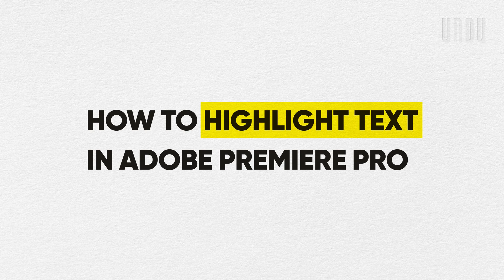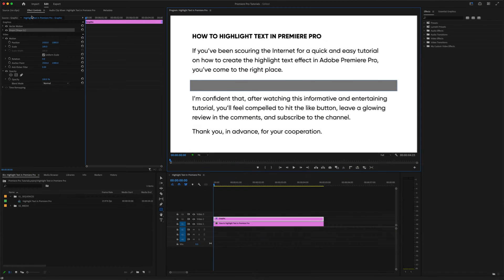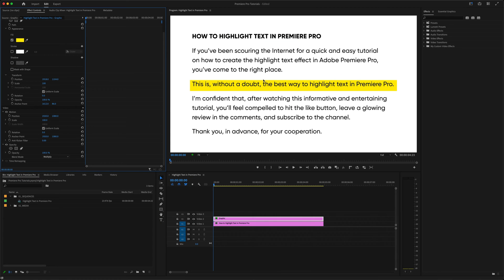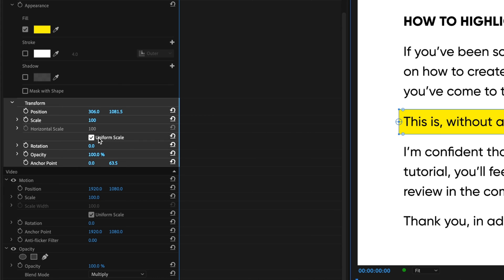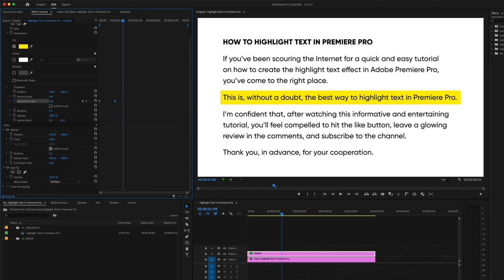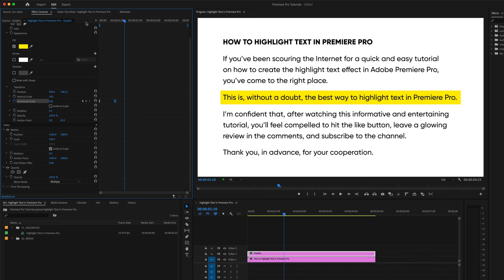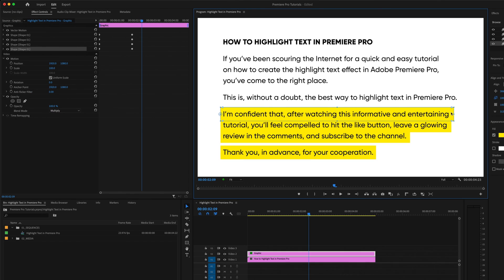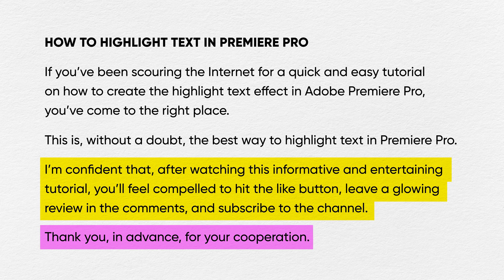How to Highlight Text in Premiere Pro 2024 (Best Method)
In this tutorial, I'll show you how to highlight text in Premiere Pro 2024. A quick, easy and versatile way to produce a slick-looking text highlight animation that works well with one line of text or many.

There are a few ways to create a text highlight effect in Adobe Premiere Pro. But this method is hands down the best, in my opinion. All you need is one graphic layer. It's a snap to modify the highlight animation speed and color. And highlighting additional lines of text is a breeze.

The steps to create this highlight text effect in Premiere Pro 2024 work just as well in Premiere Pro 2023 and other earlier versions.

0:00 Create a rectangle over highlighted text
0:18 Set the highlight color and blend mode
0:41 Animate the text highlight effect
1:15 Adjust keyframe easing and animation speed
1:39 How to highlight multiple lines of text